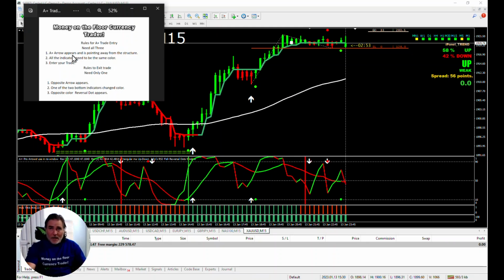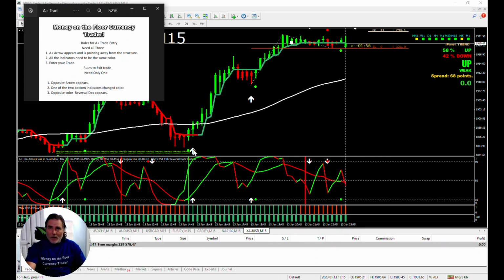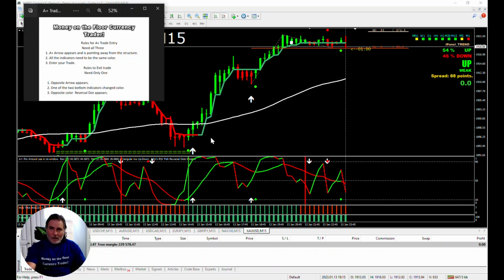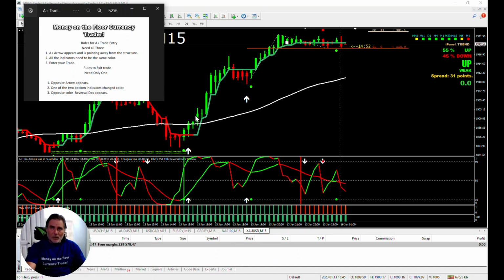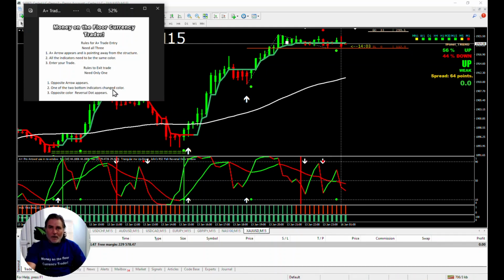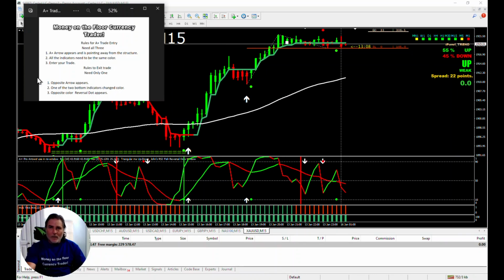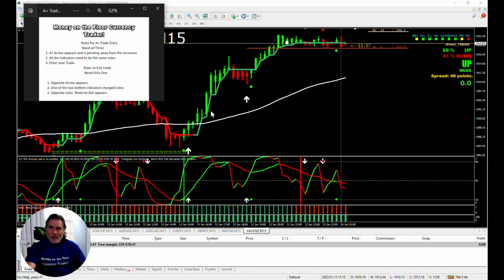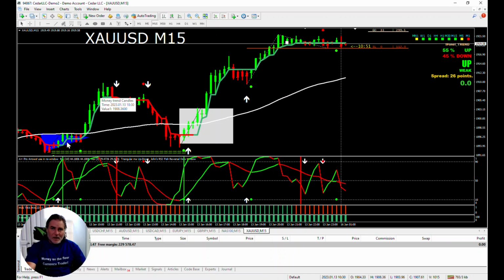Rules For A+ Trade Set Up!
SIGN UP for The Funded Trader Prop Firm Sign Up for New York, London, and Asian Trade room!
Asian Nadex Session 7pm. Pacific-Standard Time